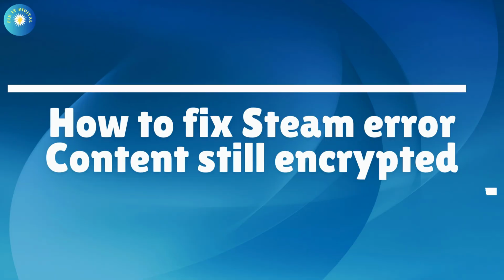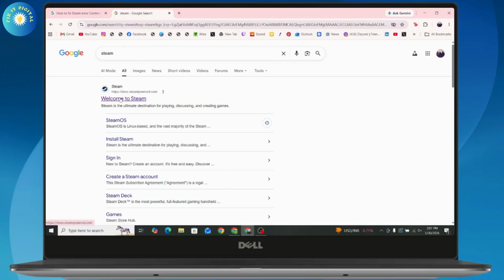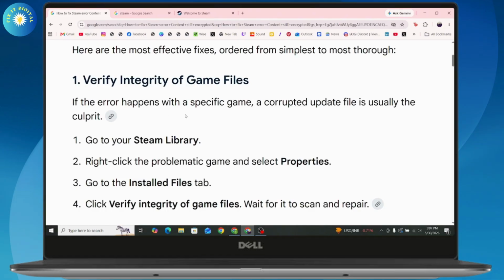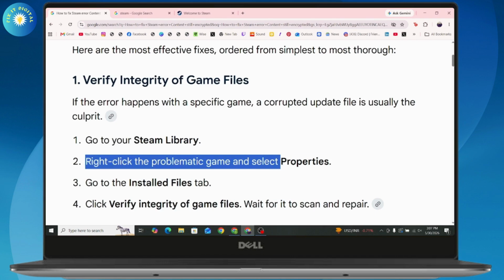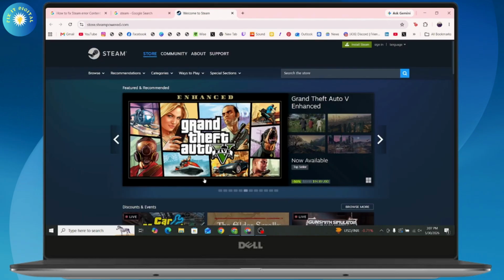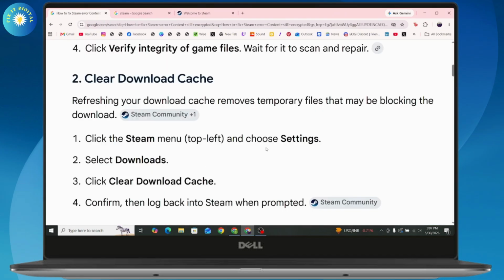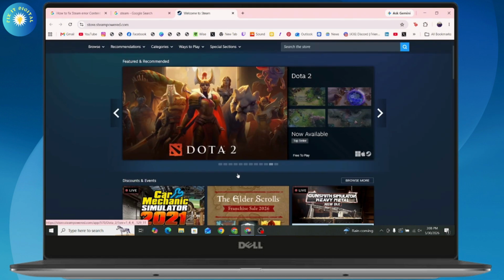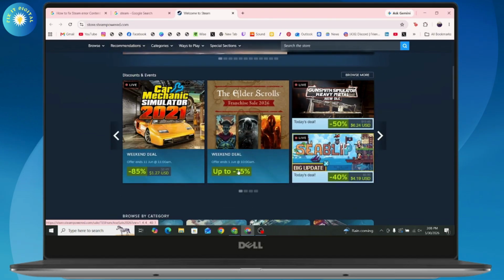How to Fix Steam Error Content Still Encrypted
Resolve Steam "Content Still Encrypted" errors with official troubleshooting methods. Verify game file integrity (Library - Properties - Install Files - Verify), clear download cache (Settings - Downloads - Clear Cache), reinstall game (Manage - Uninstall - Install), or reinstall Steam client. Complete Steam error fix guide for all PC gamers.

steam content still encrypted fix, steamtools content still encrypted error fix, fix steam content file locked error, fix steam content file locked error message, fix content still encrypted